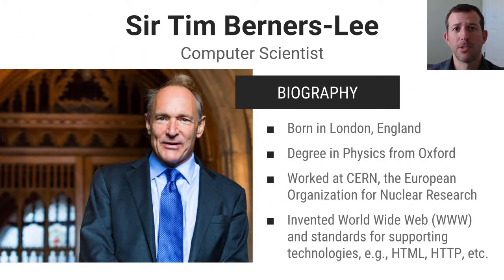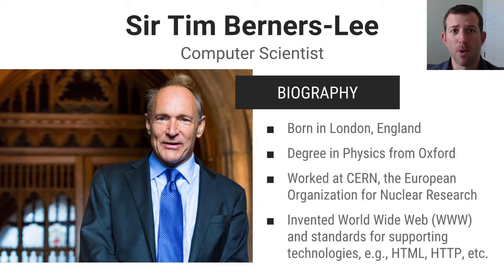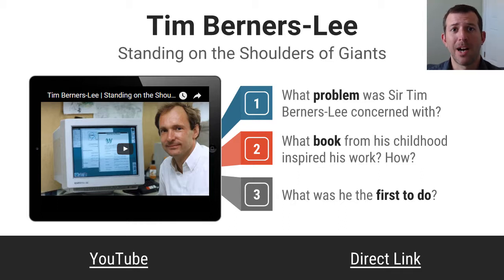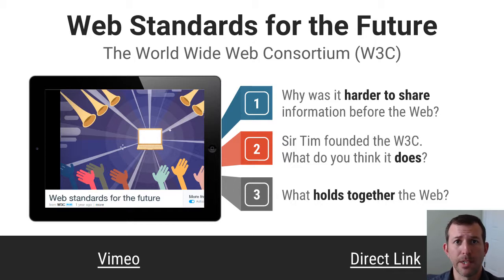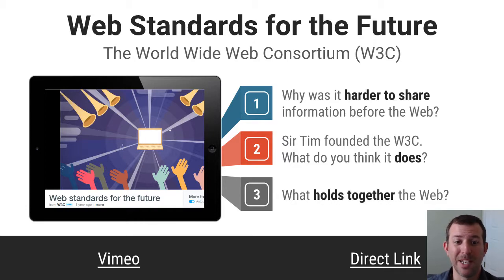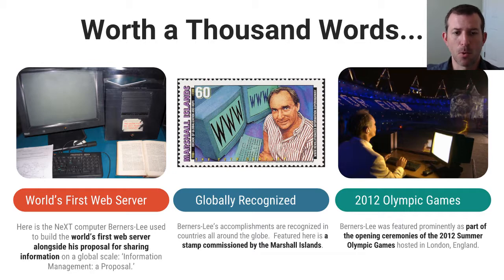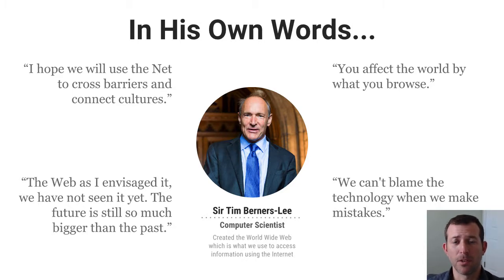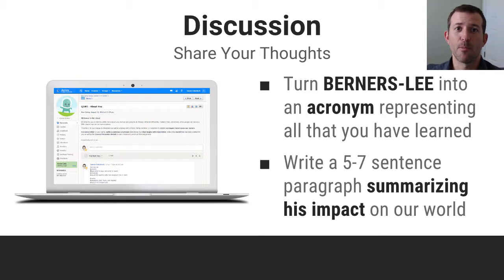Pioneers - Sir Tim Berners-Lee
Discover more about the man responsible for creating the